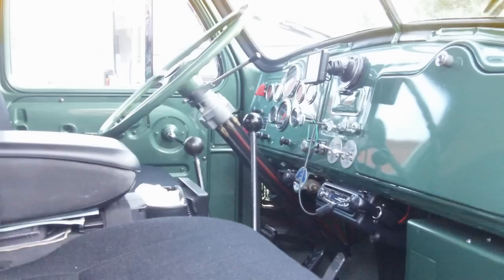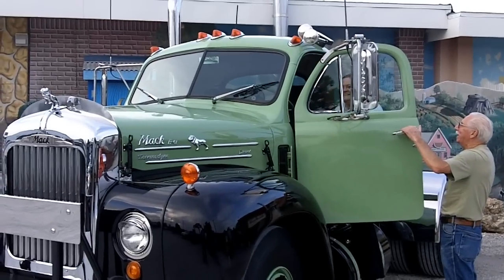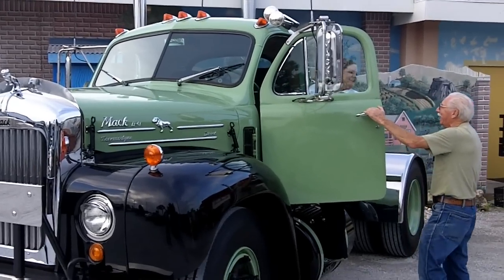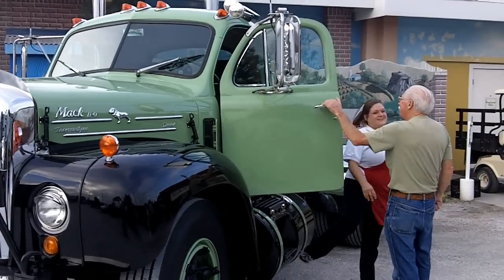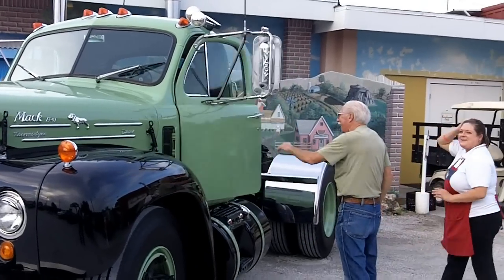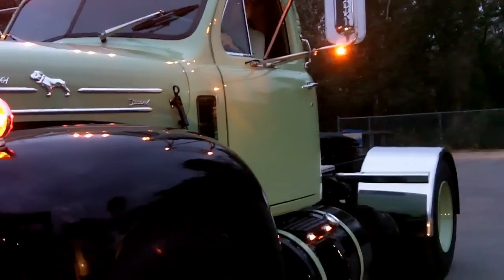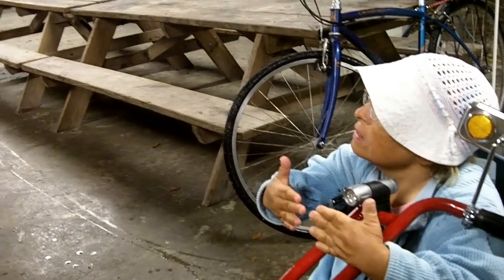Lime Green Mack Truck Revisited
The owner of this antique truck contacted me this past week and wanted to meet me in Pinecraft. He saw the YouTube video I made of his truck last year all the way up there in Canada. They got to ride in Larry's solar Amish buggy and got a tour of Pinecraft in Sarasota Florida.